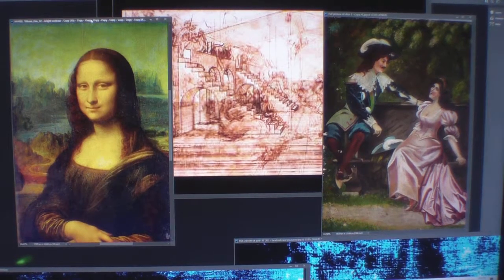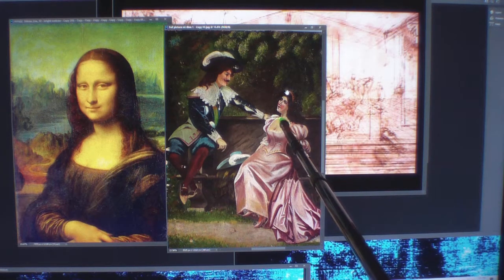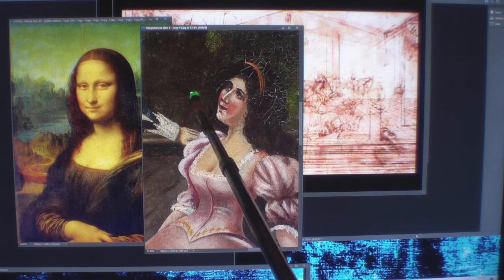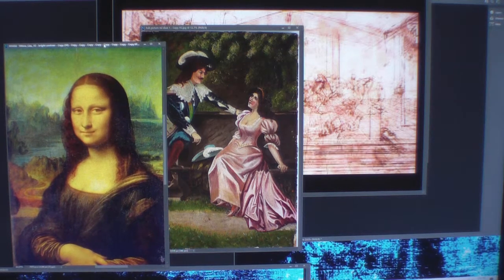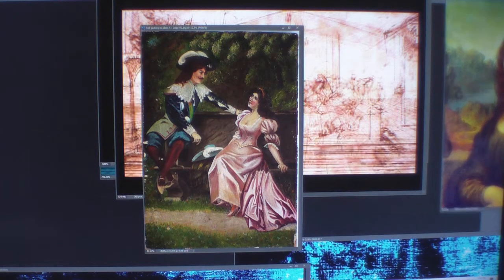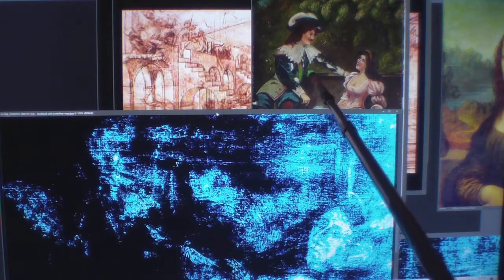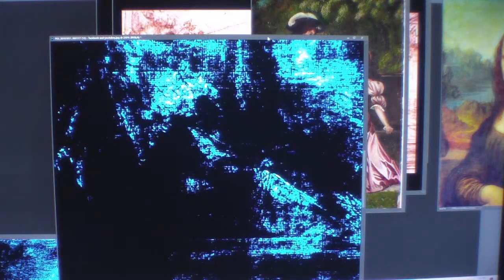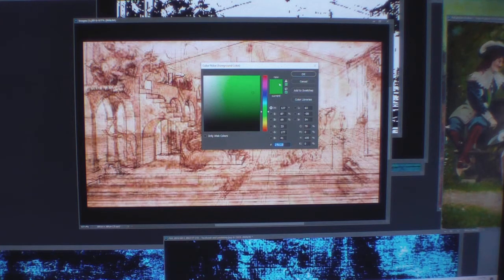MONA LISA #13 PROOF MI DION LOST DA VINCI PAINTING FOUND MORE HIDDEN WORKS READ BELOW PLEASE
MY CHANNEL WOW HOW HE PUTS HIS OTHER PAINTINGS INSIDE HIDDEN IN LAYERS CODEMAN. BEING A DIARY PLUS A WILL PLUS A REGISTRY HAS BIRTH DATES DEATH DATES 1000 PLUS YOUTUBES OF PROOF PROMISE PLUS ARTWORK MOVES SHOWS HOW HE DID IT WOW SEE PROOF , HIS SIGNATURE SALAI NAME AND SO MUCH MUCH MORE WOW WOW WOW REALLY A SUPER SUPREME VIDEO DO NOT MISS THIS VIDEO PLEASE ... TELL A FRIEND LEARN SUBSCRIBE AND GOD BLESS ALL.